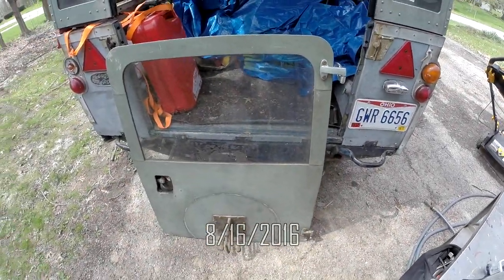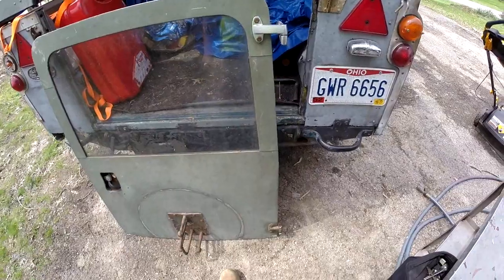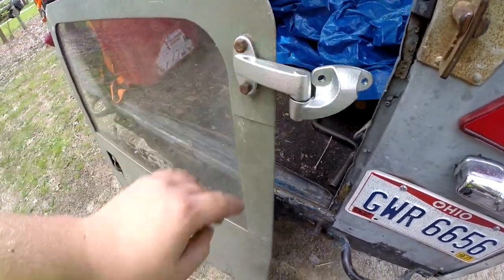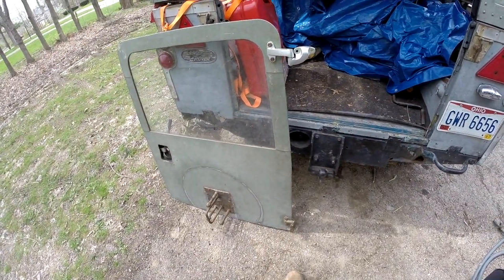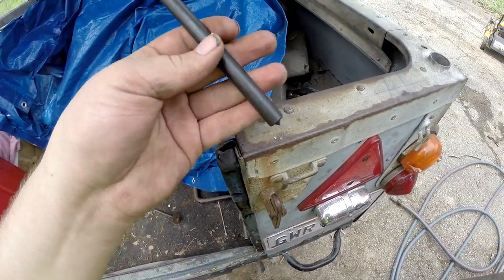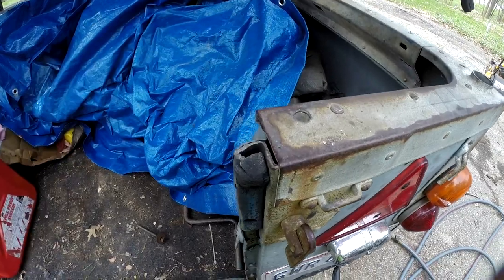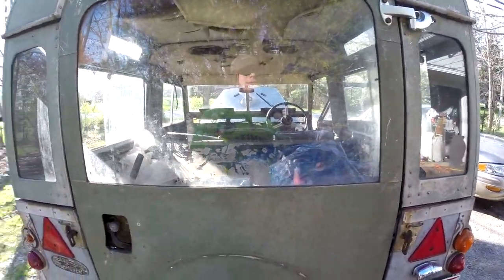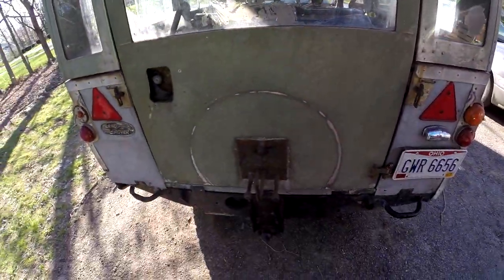Installing the Rear Door - 1961 Land Rover SII (From the Archive)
When I bought my Land Rover, it came with many parts from a 1967 88"  Station Wagon, including the hard top and back door. This is the first time I ever installed either, and this is the footage from mounting the rear door.